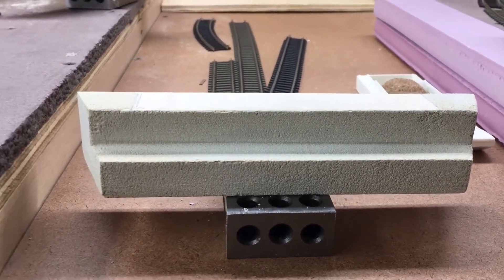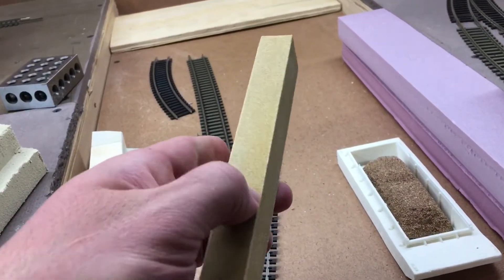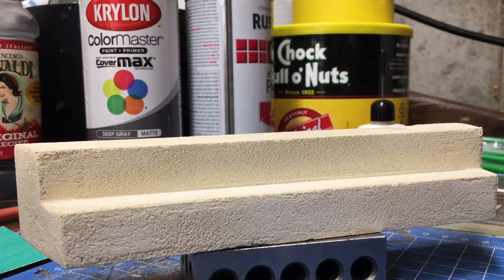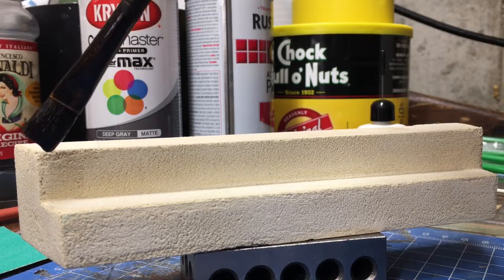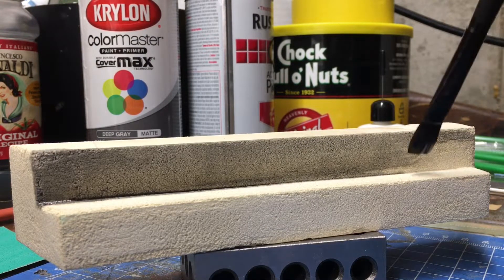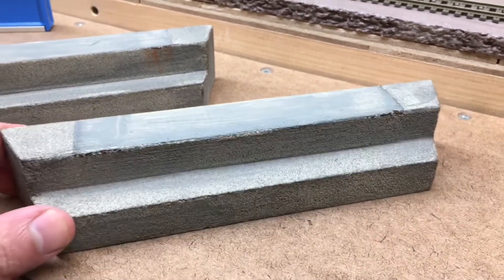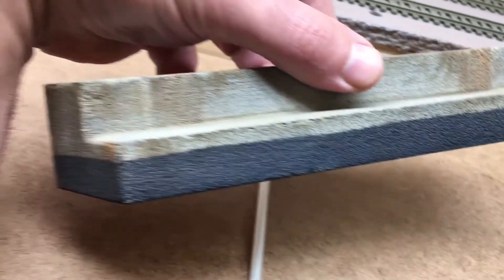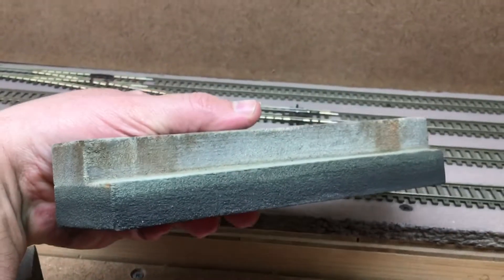New Haven Railroad Layout Update 2020-4 “Bridge Abutments”